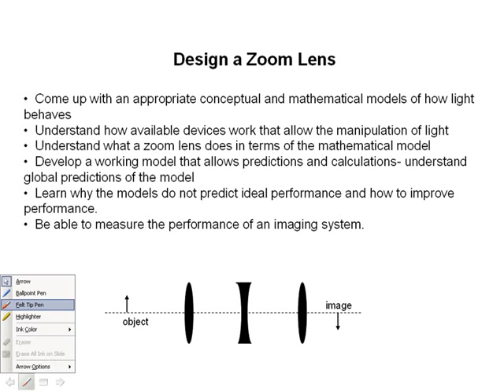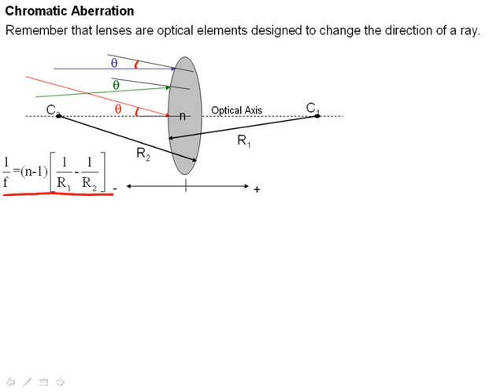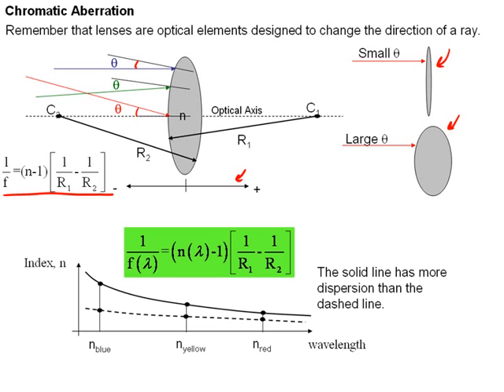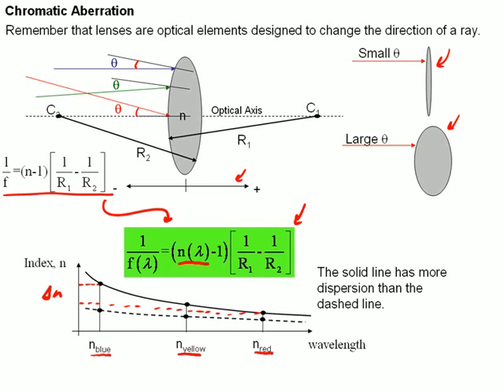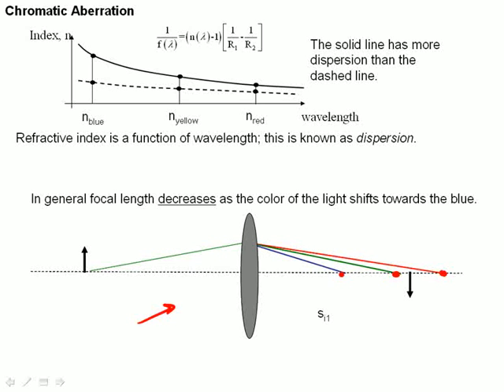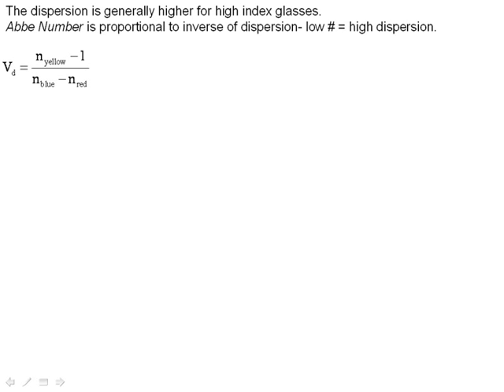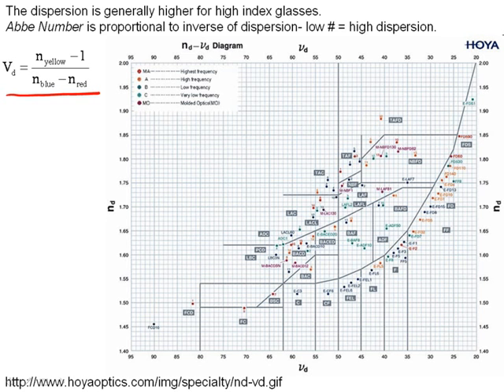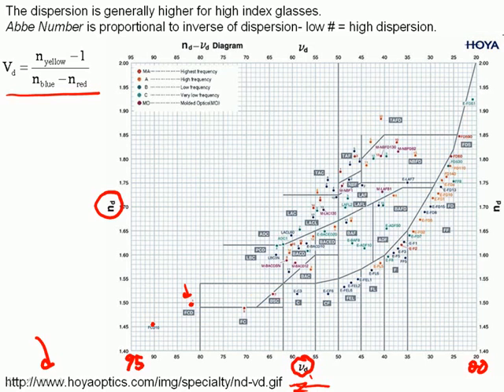Chromatic Aberration I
A quick tutorial of the origin and effects of chromatic aberrations made to support the course "Engineering Optics" at Oklahoma State University